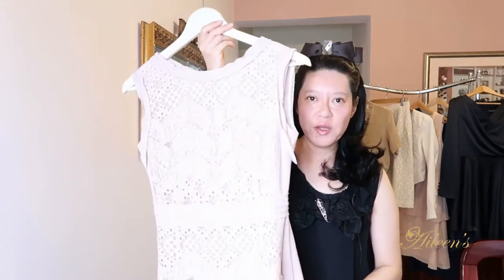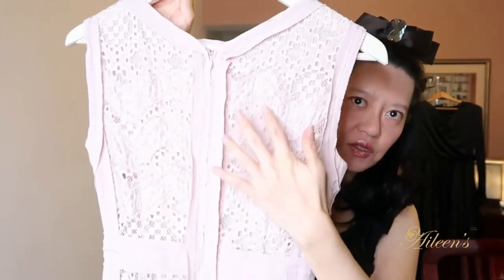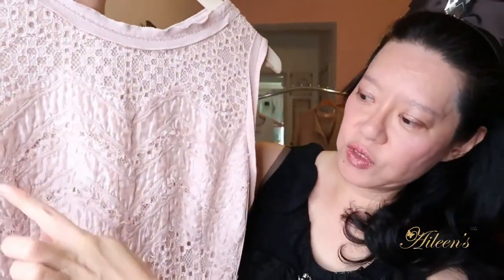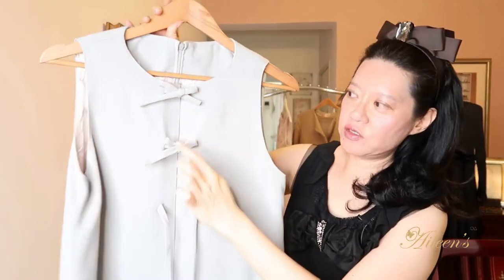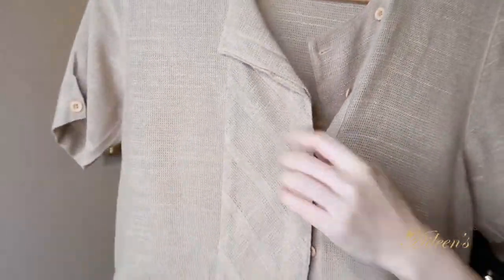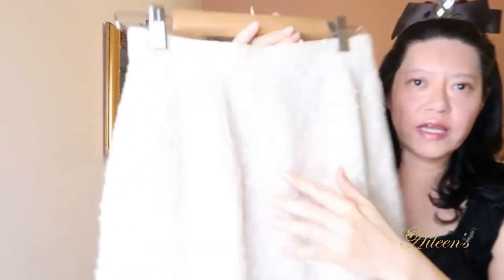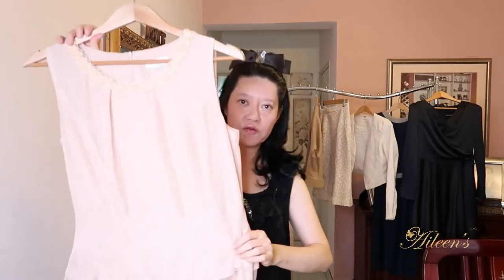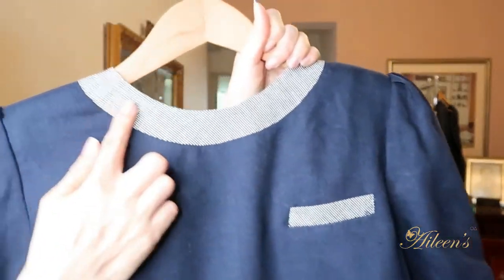Fabulously Tailored Clothing / Fashion is about good tailoring and sumptous materials.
I hope you check out my video where i showcase beautifully constructed clothing mostly from Korea and Japan.  Clothing is not just about the look, its about the details, the fine sewing and craftsmanship and beautiful breathable materials such as silk, tweed.